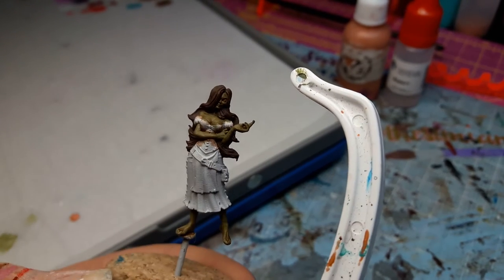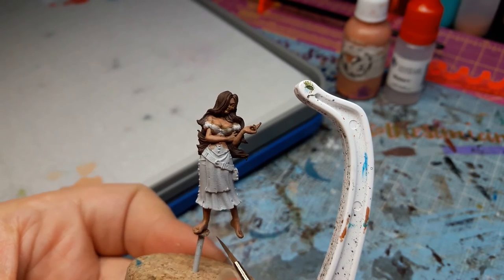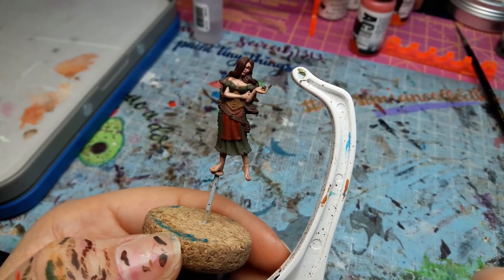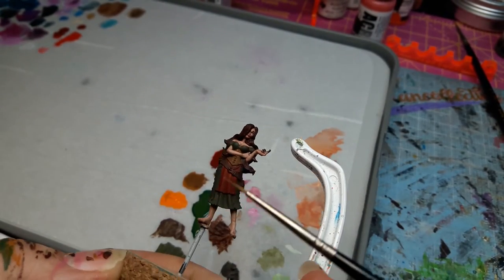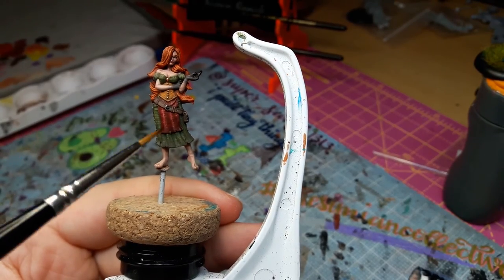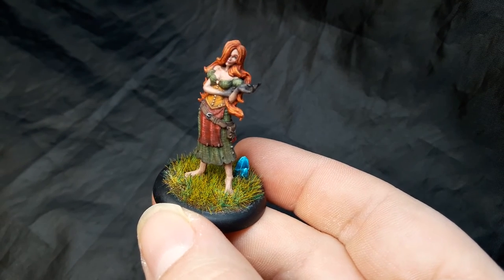UNVEILING 🎨| Moonstone's Zorya the Dawn Witch with Sarah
In this Behind-The -Scenes video, Sarah of The Simian Collective shows the painting of Zorya the Dawn Witch from Moonstone - the wonderfully whimsical fantasy skirmish game from Goblin King Games.

👇🏻Timestamps & Links👇🏻

🎨🛒 As recommended by The Simian Collective 🐵🔥🎨, improve your painting with the following hobby supplies: